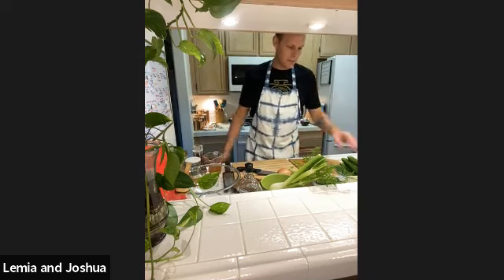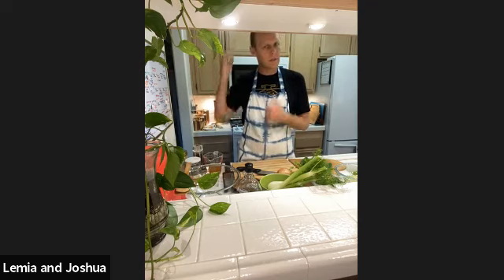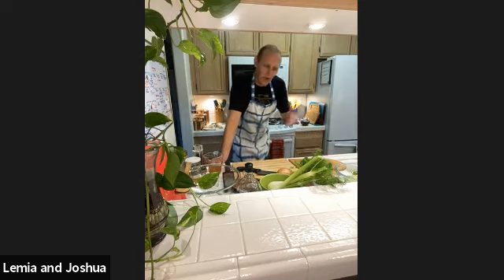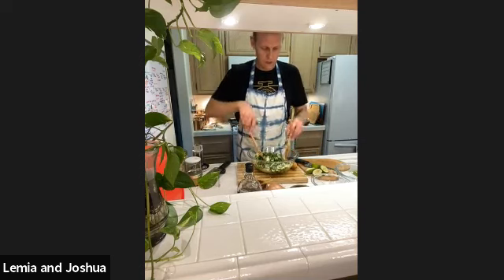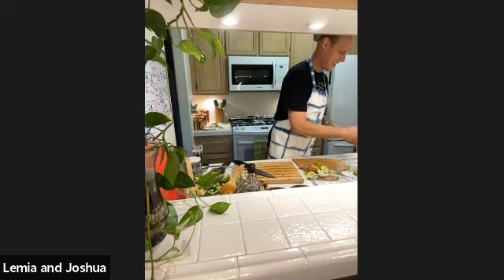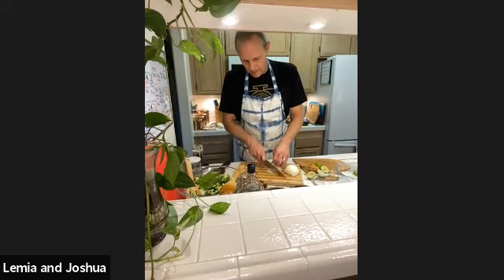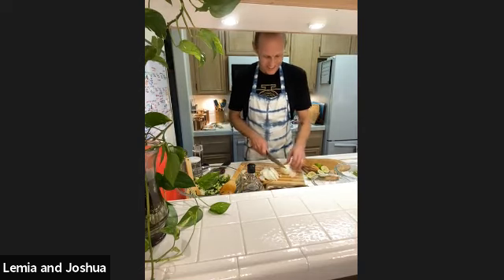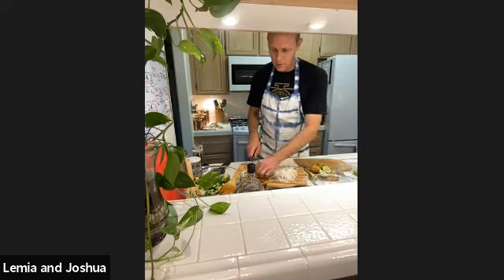Plant Based Cooking with Joshua: Recipe #1 Cucumber-Fennel Salad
Joshua is passionate about healing with food as a medicine, while preparing meals that taste delicious at the same time. The last Thursday of every month, Join Joshua and RaMa Holistic Care in a live demo of a Plant-Based dish from Joshua's recipe book. For Joshua's first Recipe Demo, enjoy this Cucumber-Fennel Salad. Go to ramaholisticcare.com for the list of ingredients. IN-JOY!